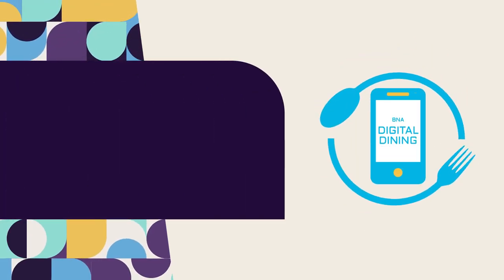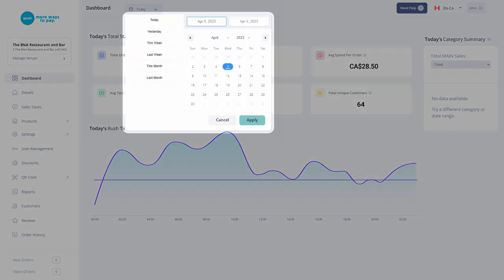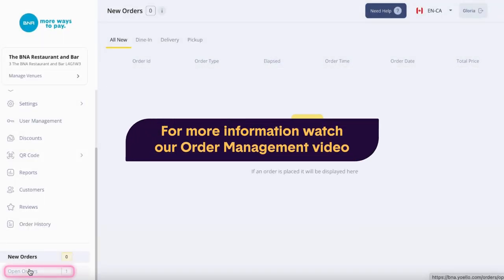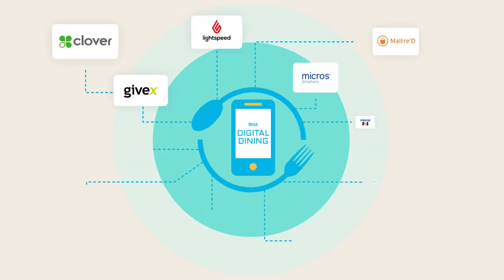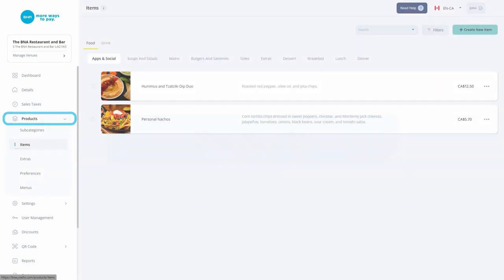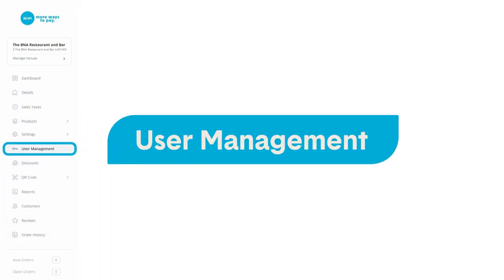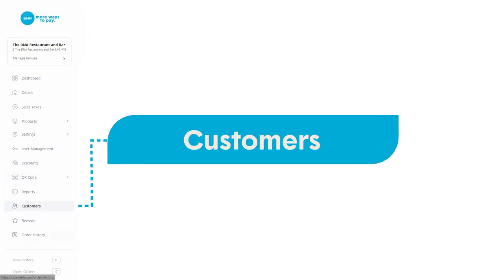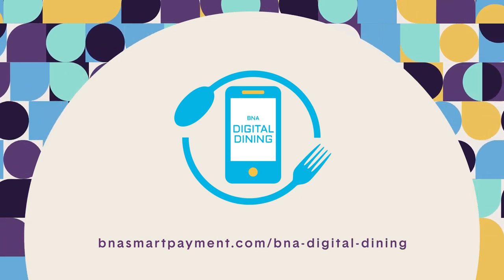Video presentation | Screencast | Відеопрезентація | 2D-video |BNA| Cтудія анімації 7030.studio